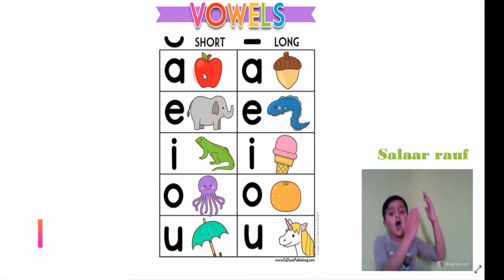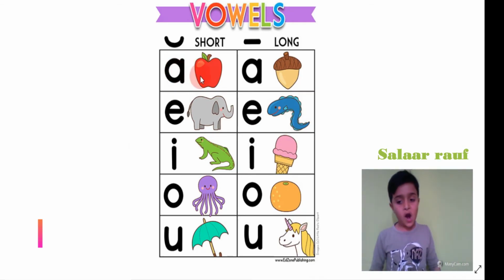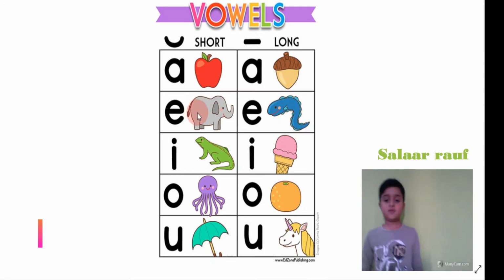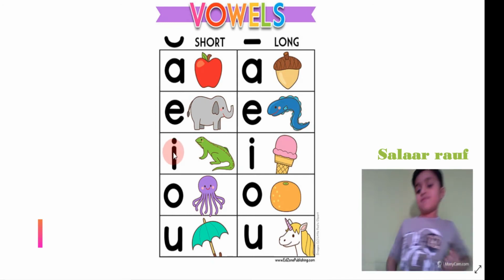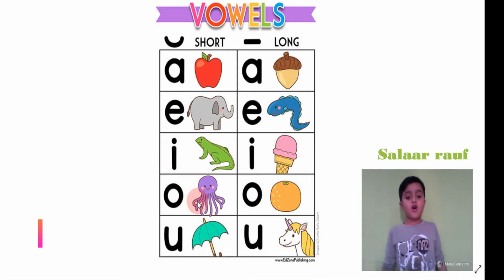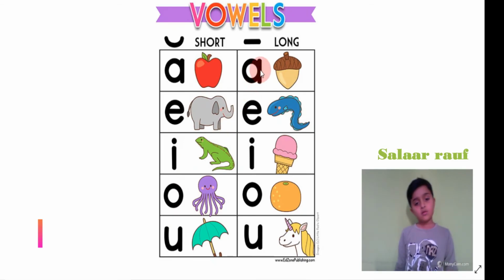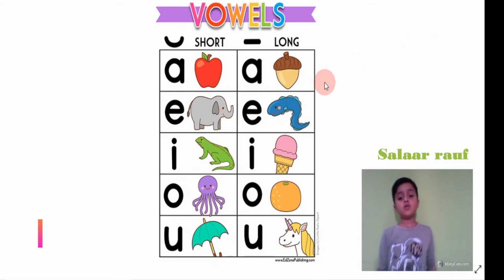Taleem ghar Nursery class English lecture vowels 8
this video ll help the kids to learn the English vowels